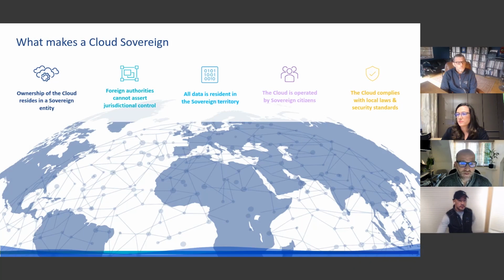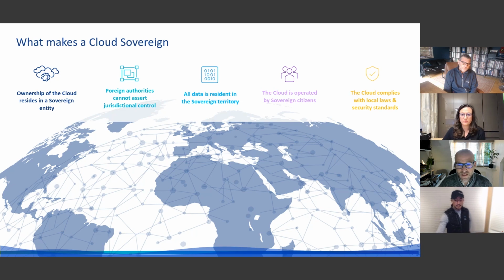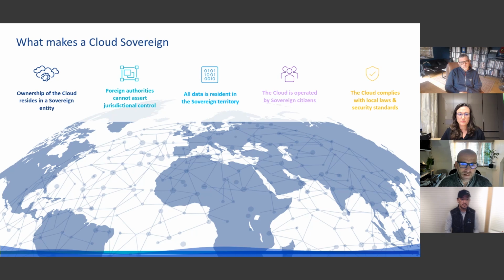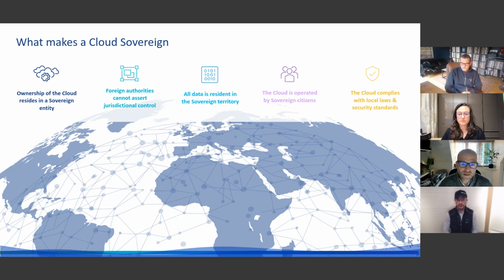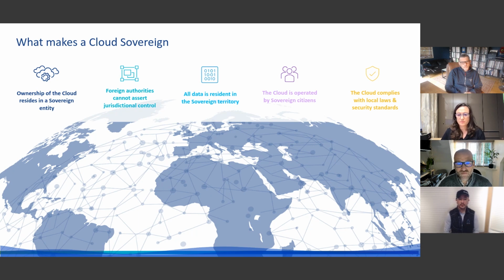What makes a cloud sovereign?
Guy Bartram of VMware Cloud explains what makes a cloud sovereign.

With a focus on data sovereignty, VMware Cloud brings modern data analytics to VMware Cloud Providers with a Data Lakehouse offering that combines the flexibility, cost-efficiency, and scale of data lakes built on Cloudian HyperStore S3 object storage, with the data management and ACID transactions of VMware Greenplum, a massively parallel processing (MPP) data warehouse platform.

Join experts from VMware Cloud, Greenplum, and Cloudian to learn about offering a Sovereign Data Lakehouse-as-a-Service.